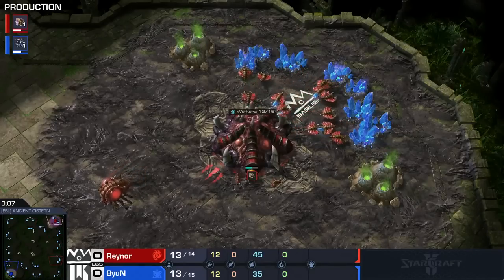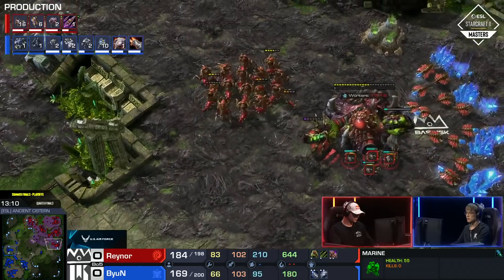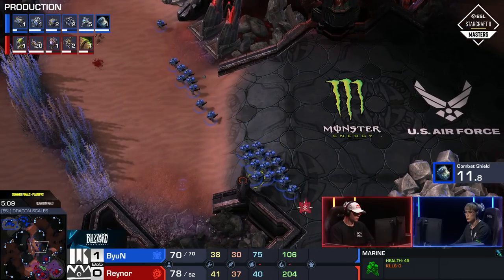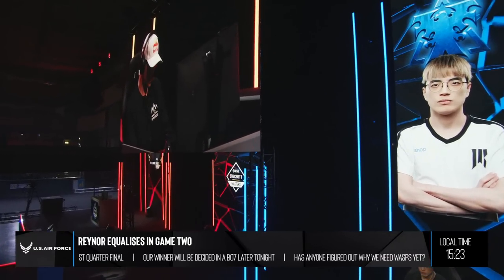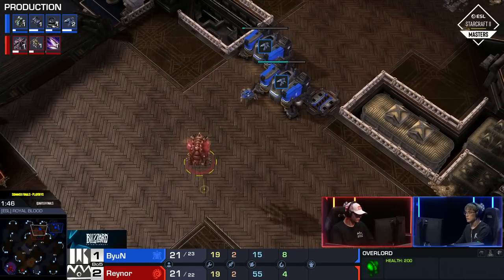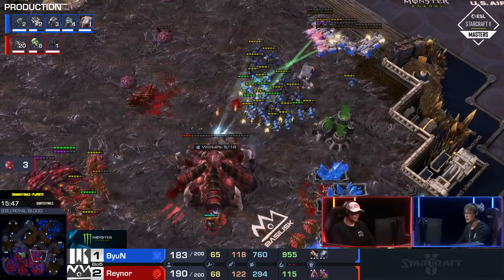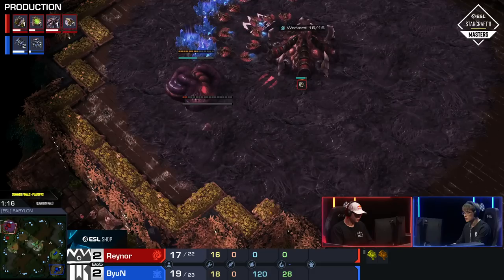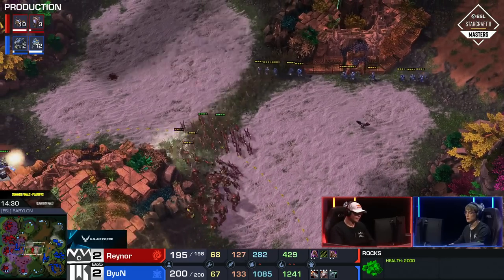SC2 - Reynor vs. ByuN - ESL SC2 Masters: Summer 2023 Finals - Ro8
The next chapter of ESL StarCraft II Pro Tour starts now with the Summer 2023 Masters season featuring a $200,000 total prize pool. 64 of the best players from around the world play in three global regions - Europe, Americas and Asia - to determine the strongest 16 who will earn the slots in the offline finals played at DreamHack Summer in Jonkoping.